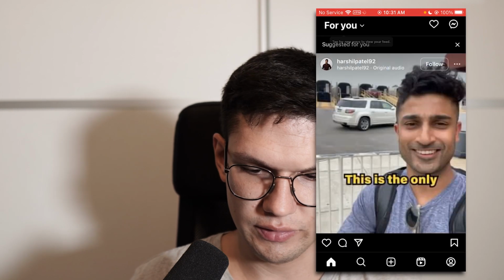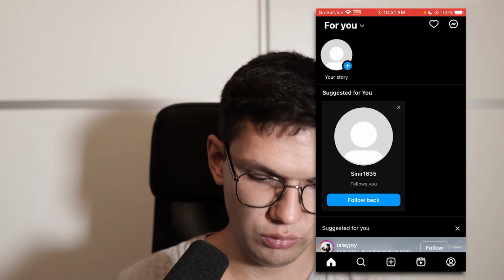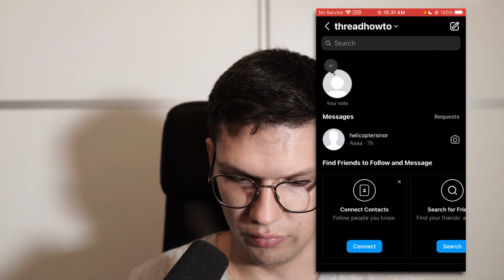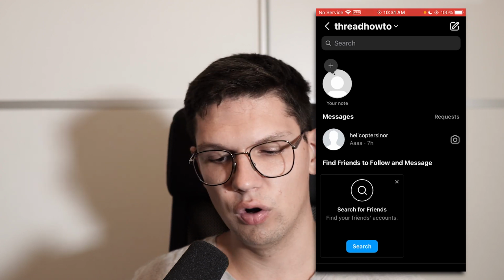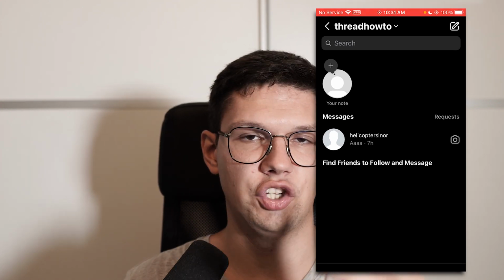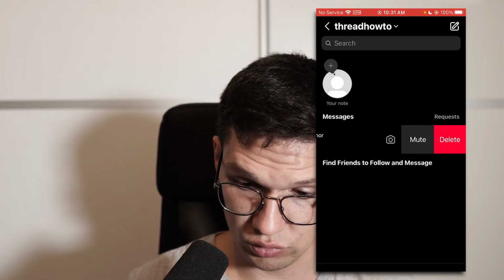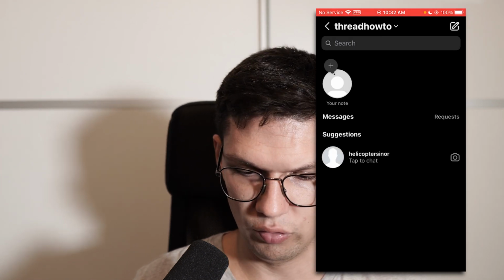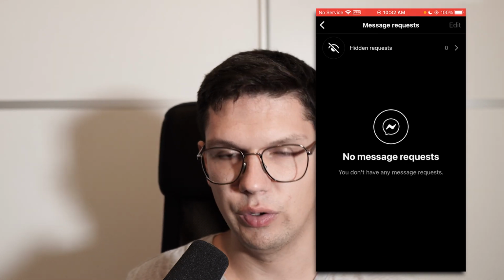How To Delete Instagram Messages/Chats - Full Guide (latest update)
Easily delete instagram messages or chats in under 5 seconds